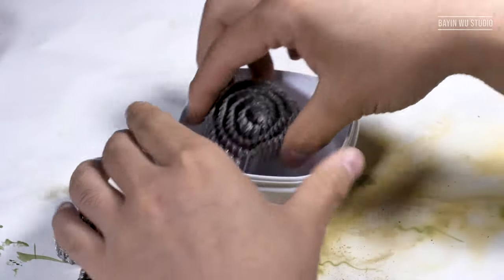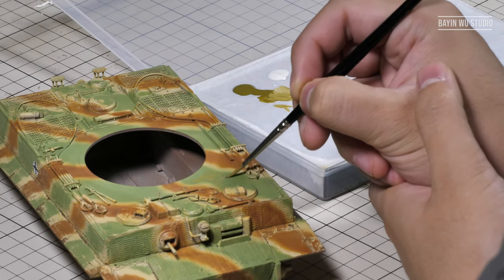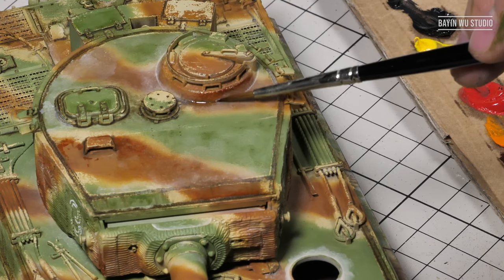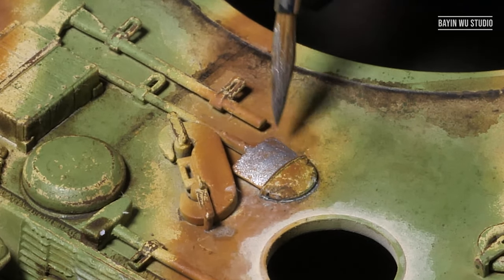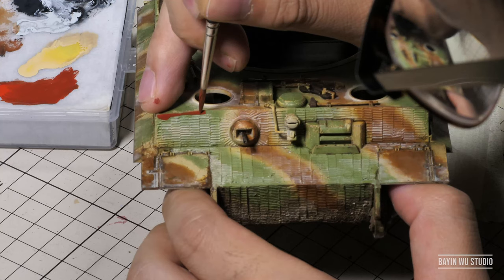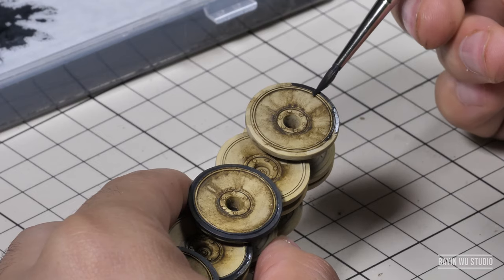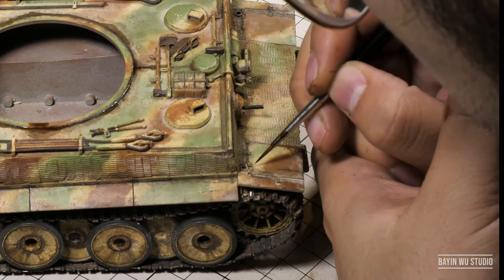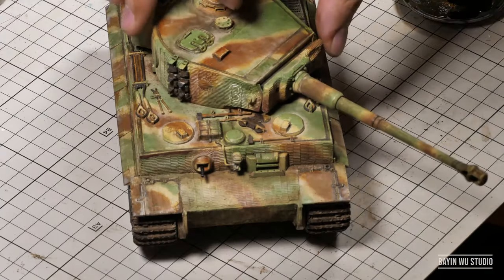Finishing! Tiger I 1/35 pro painting tutorial. Part 2.